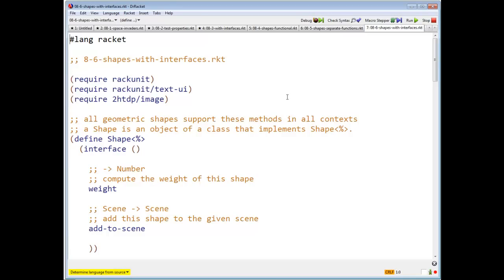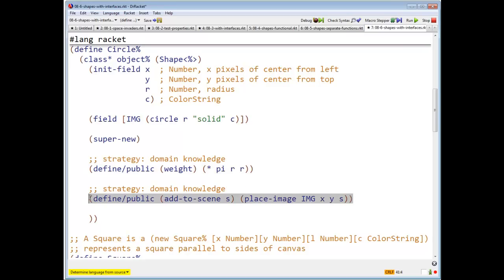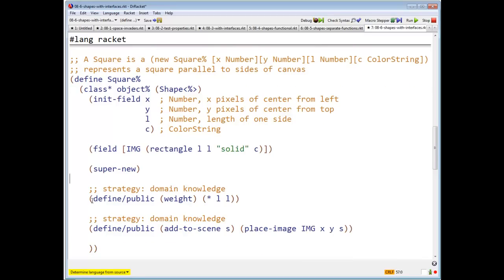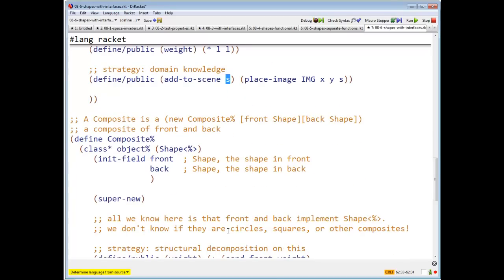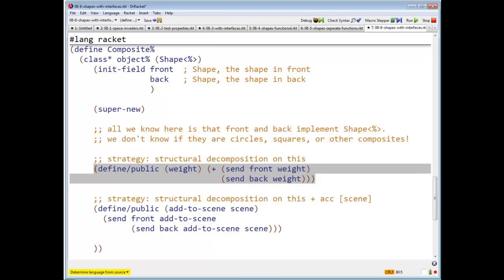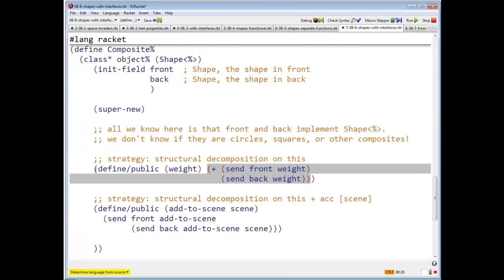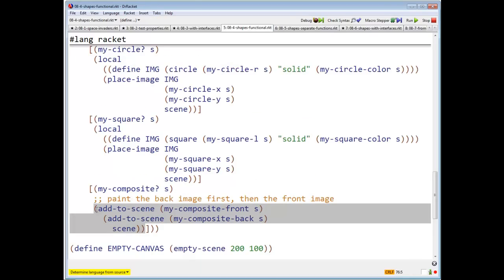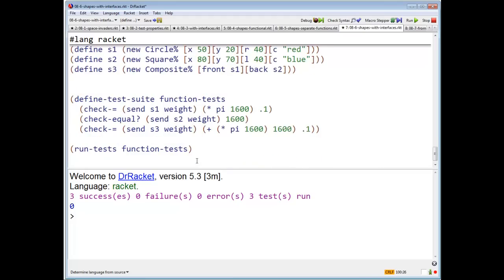Lesson 10.1 Video 5 Shapes - OO version